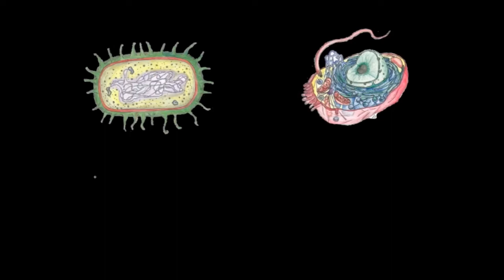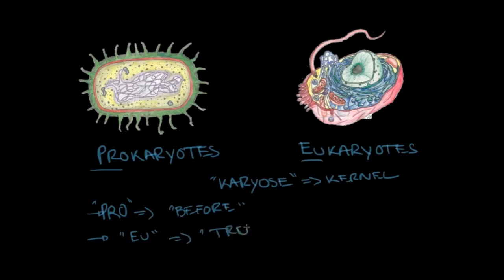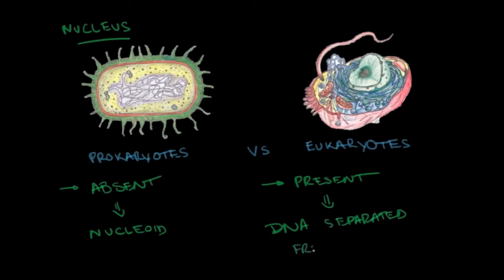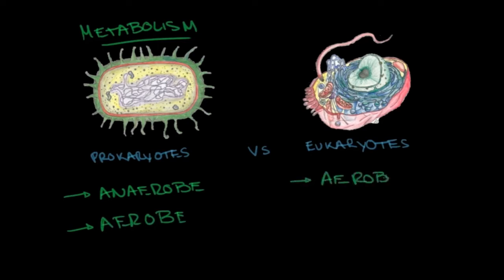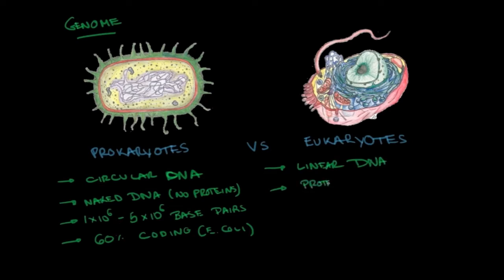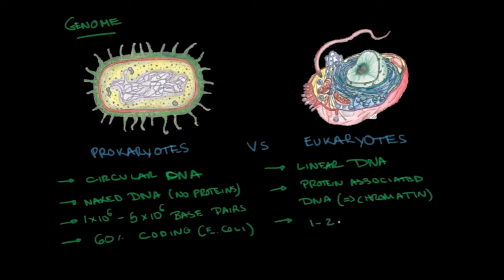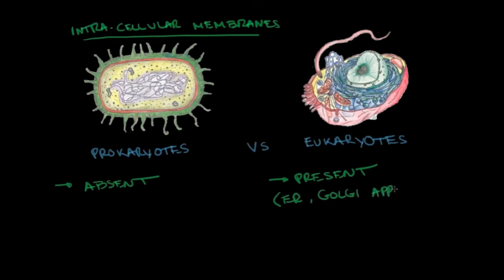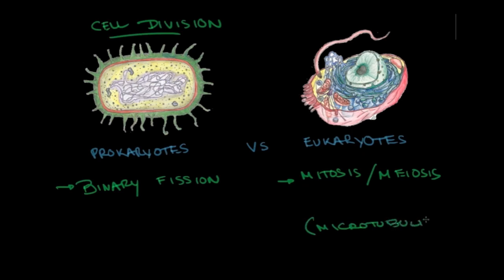Prokaryotes vs Eukaryotes - Biology Tutorial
On this video, we will find out what are the differences between eukaryotes and prokaryotes.